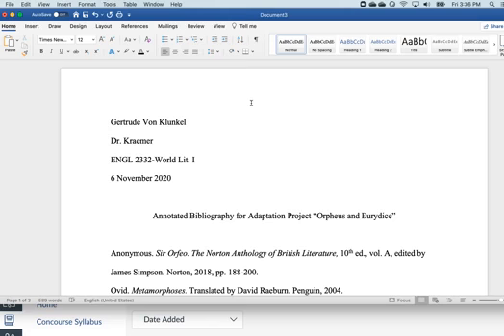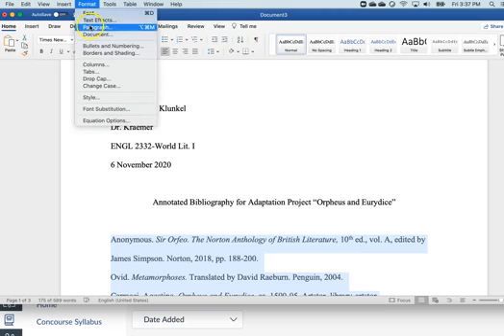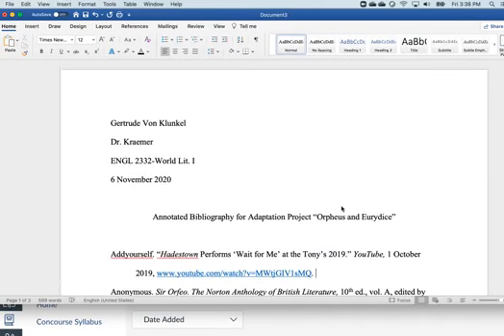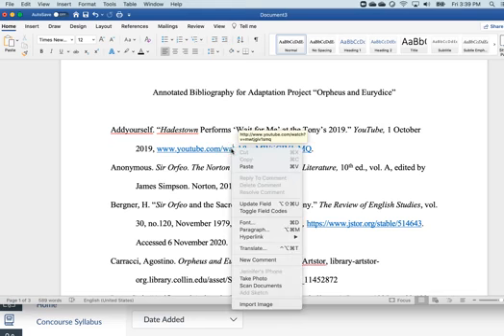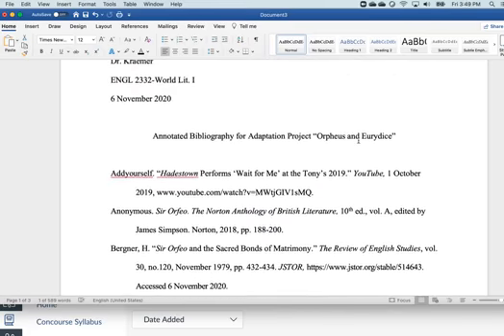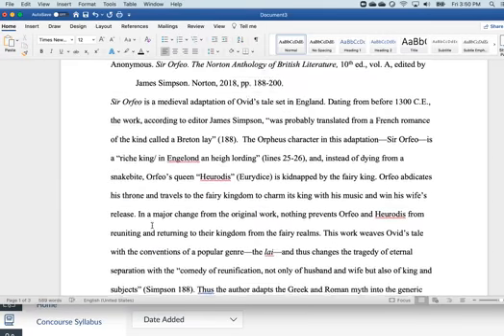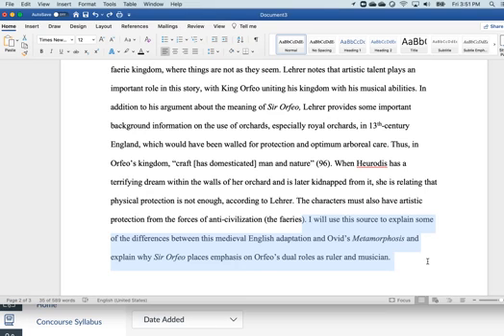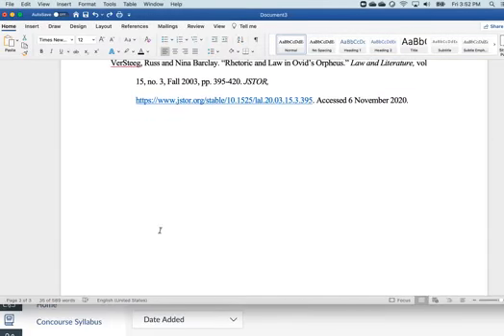Annotated Bibliography Notes 1